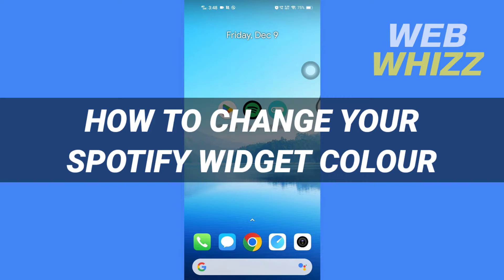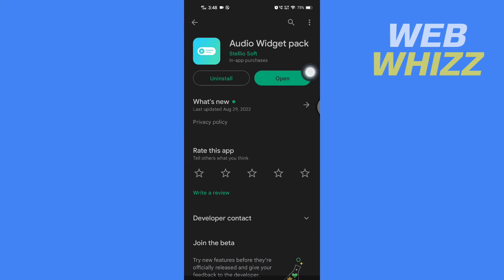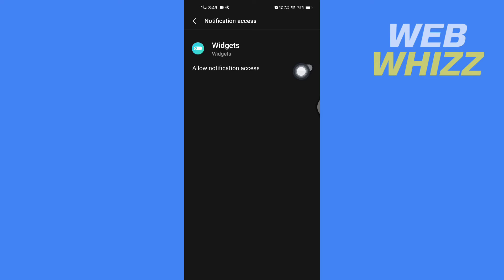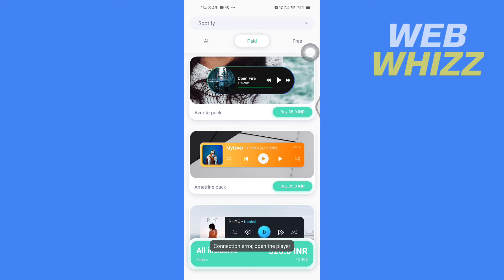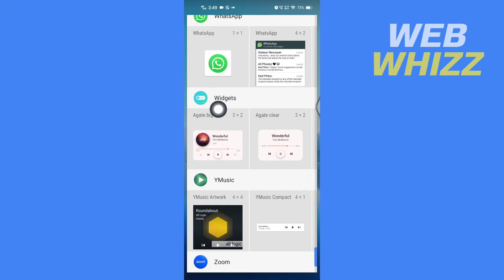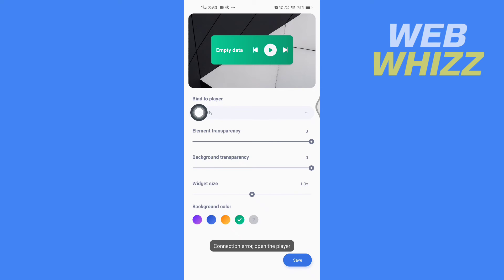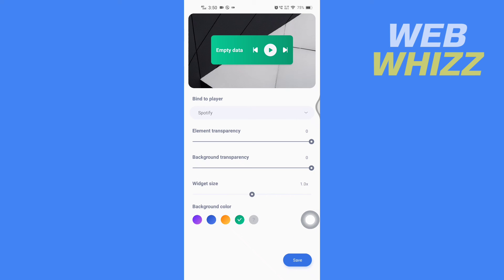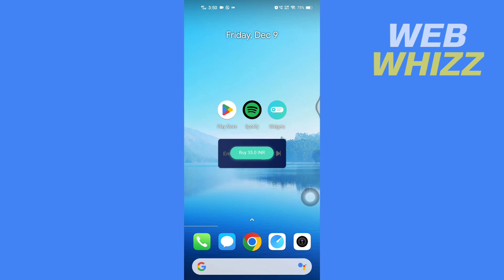How to Change Spotify Widget Color Android/iPhone